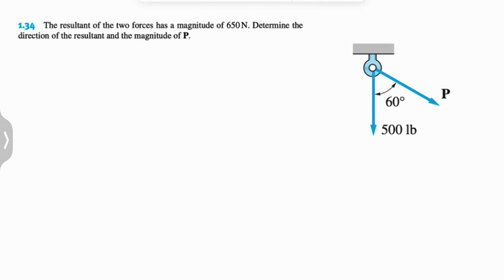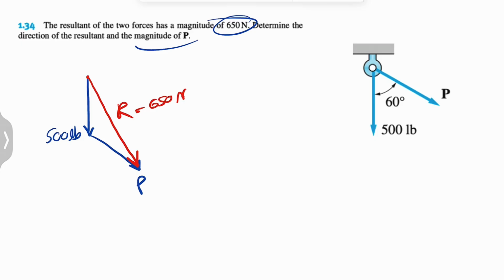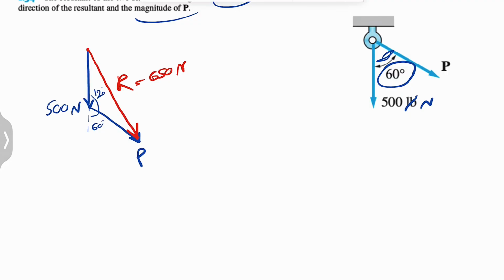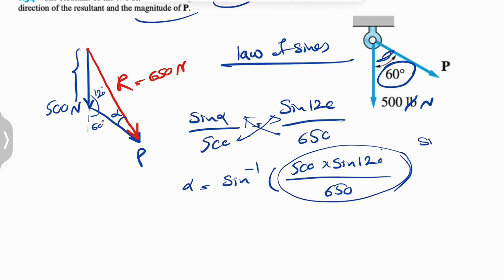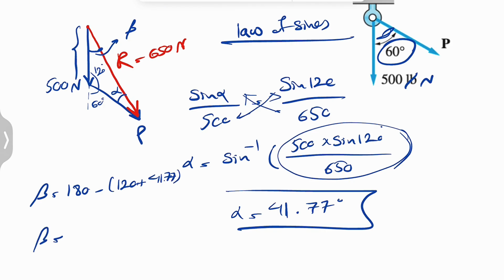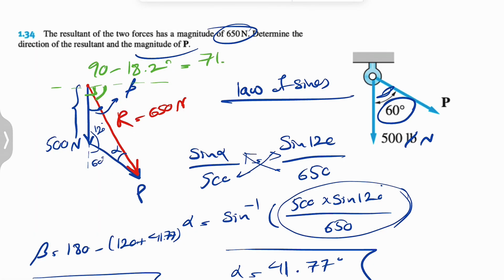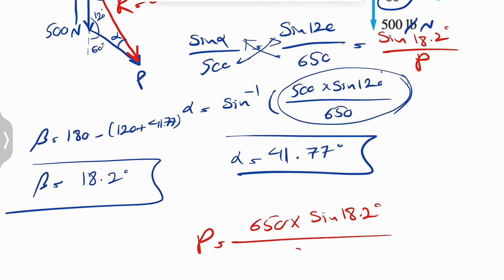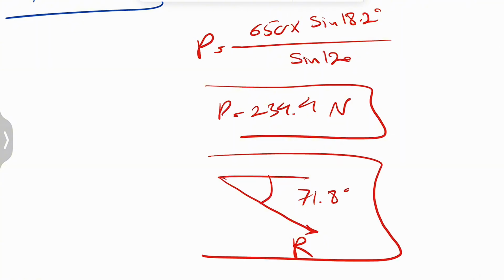P1.34 | The resultant of the two forces has a magnitude of 650N. Determine the direction of the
Engineering Mechanics-Statics-Andrew Pytel & Jaan Kiusalaas-3rd edition:
The resultant of the two forces has a magnitude of 650N. Determine the direction of the resultant and the magnitude of P.